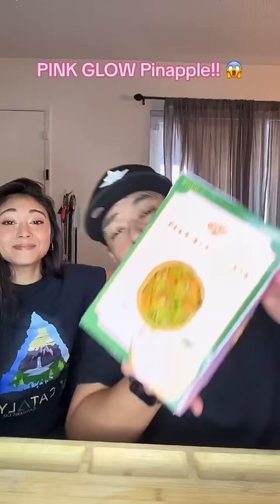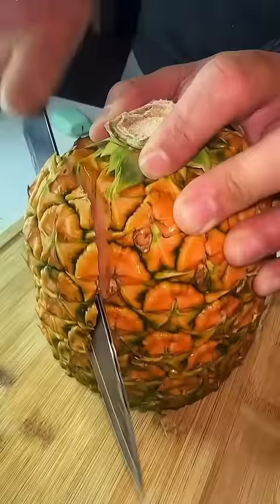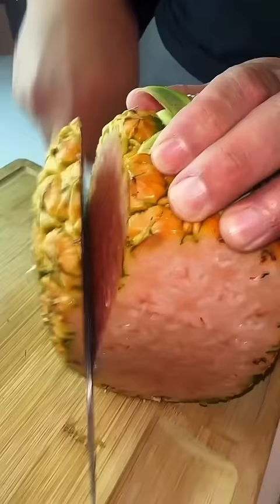Pink and Sweet, just how I like it… 🍍🤔